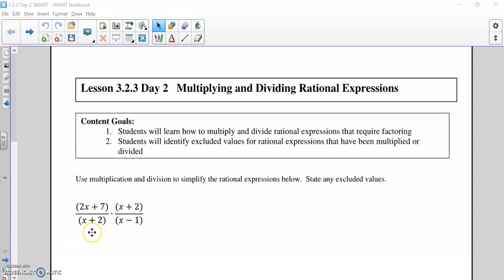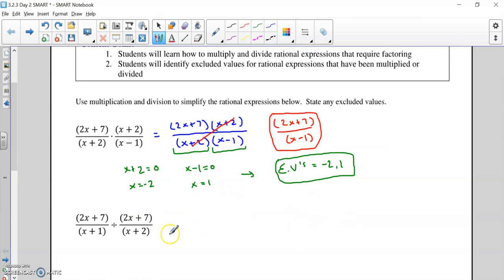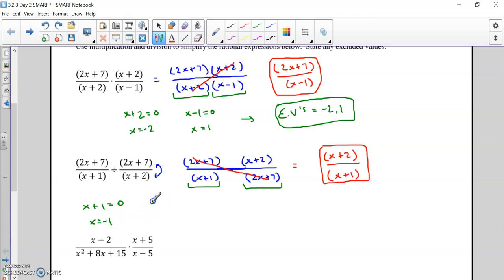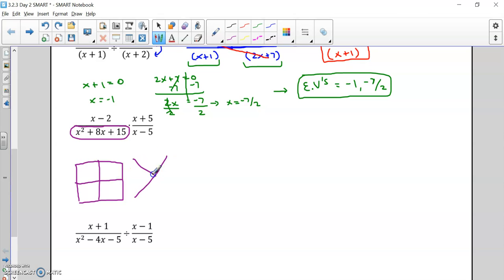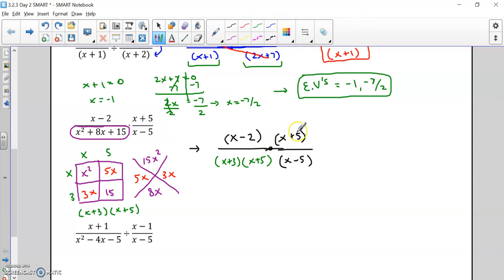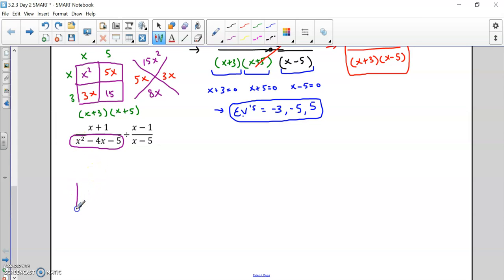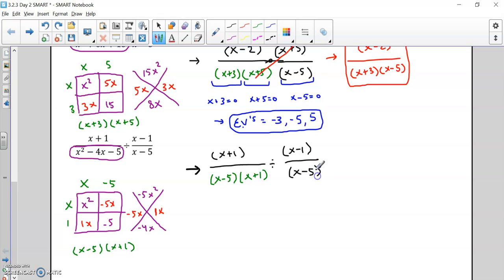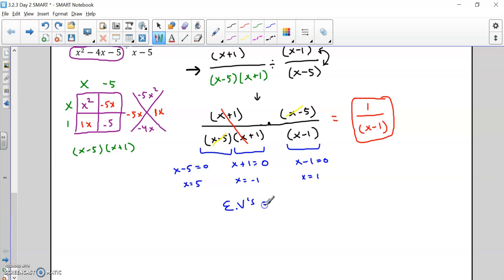3.2.3 Day 2- Multiplying and Dividing Rational Expressions CONT.